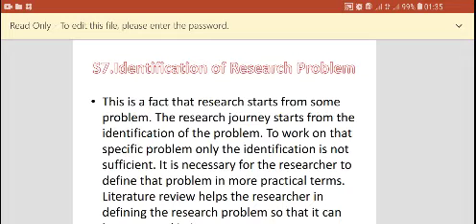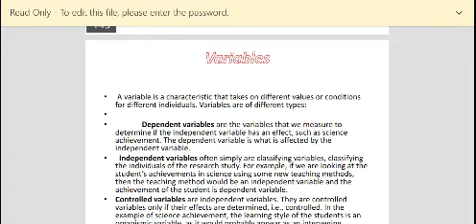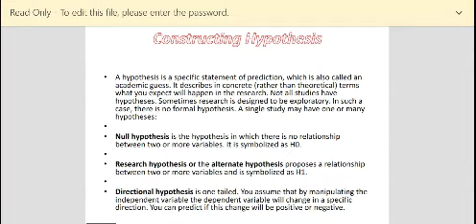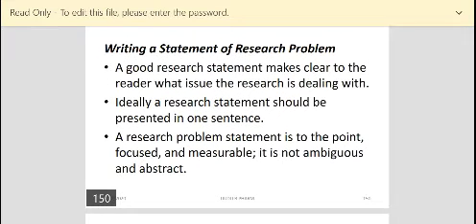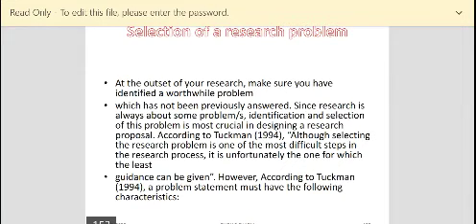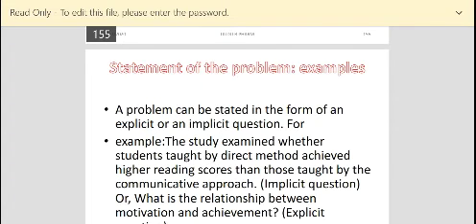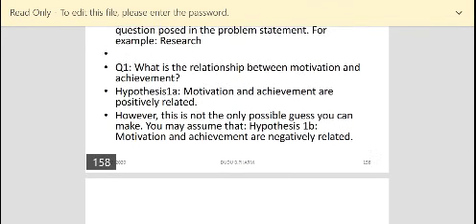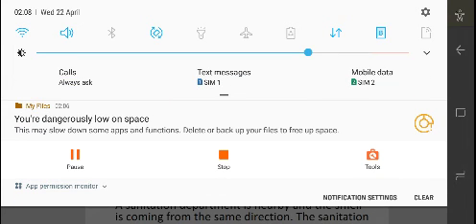Lesson 8:Identification Of Research Problem